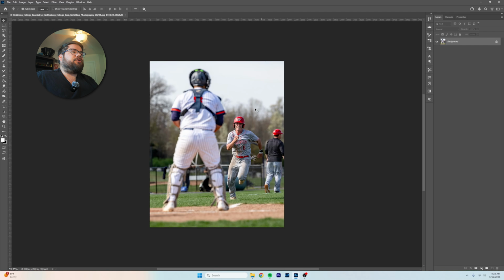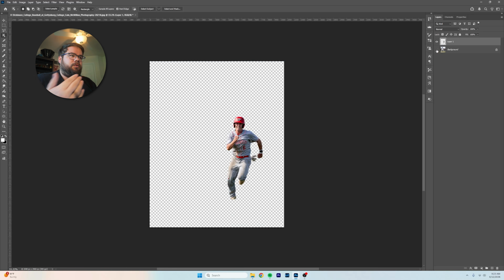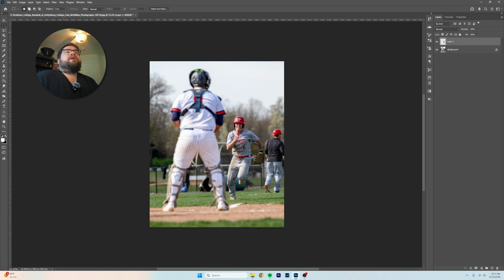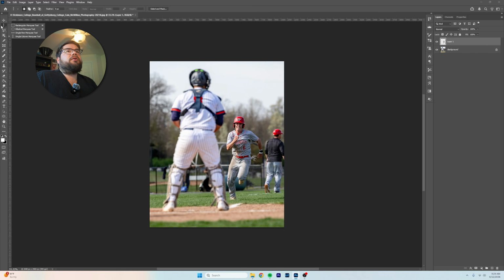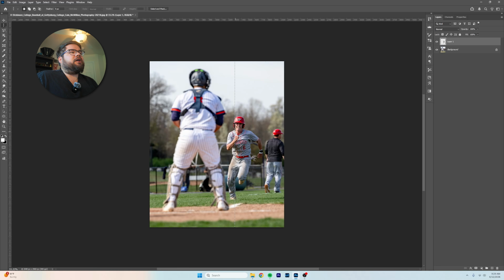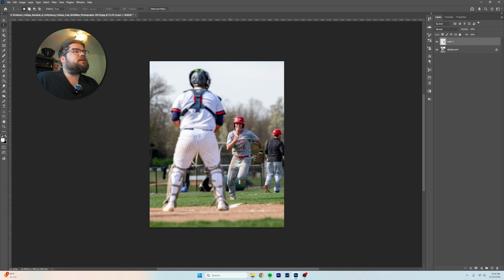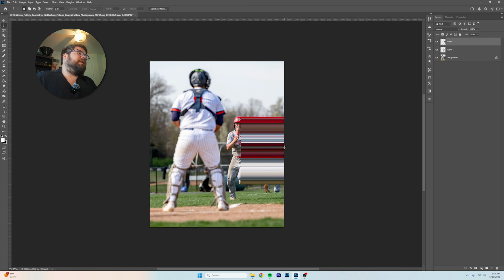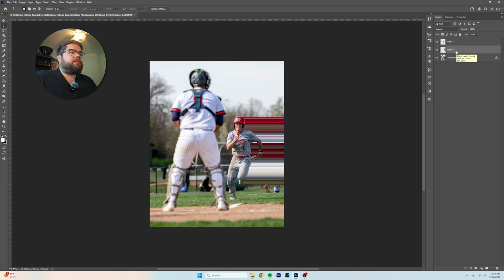Master the Viral Pixel Stretch Effect in Photoshop in Under 5 Minutes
I’m Cain McMillan, a photographer in Hanover, PA.
Photography tips + BTS + real shoots.